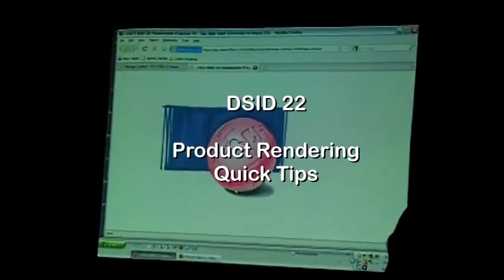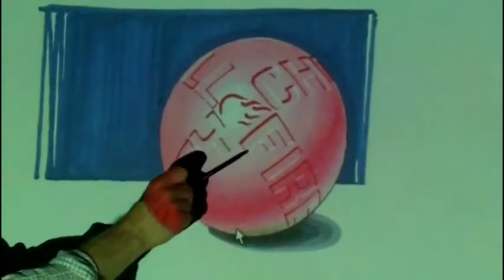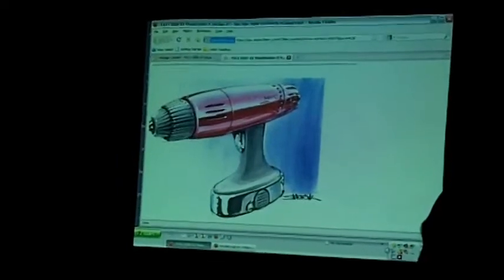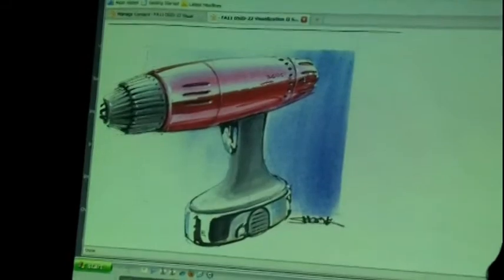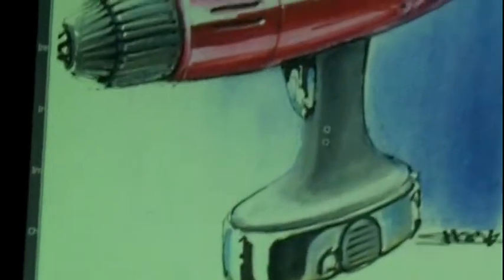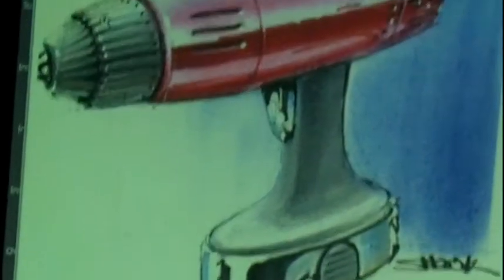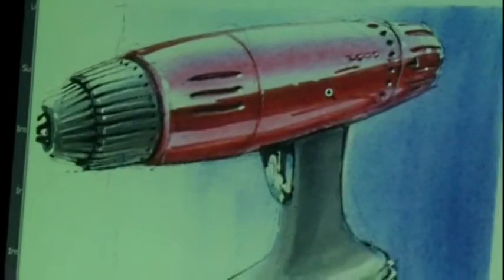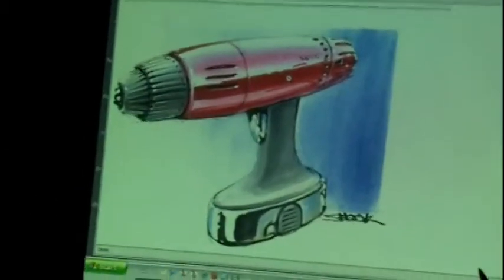DSID22 Lesson 7 a: Drill Project Design Development Sketches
Explanation on how to render recessed logos, and points to remember when rendering a product.